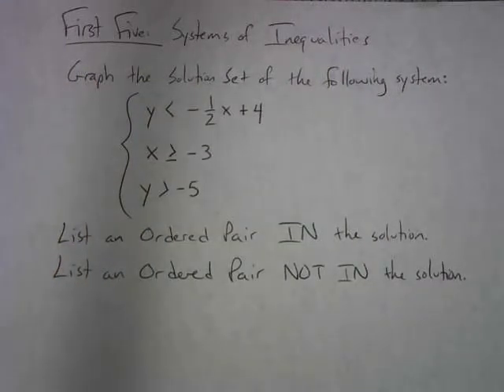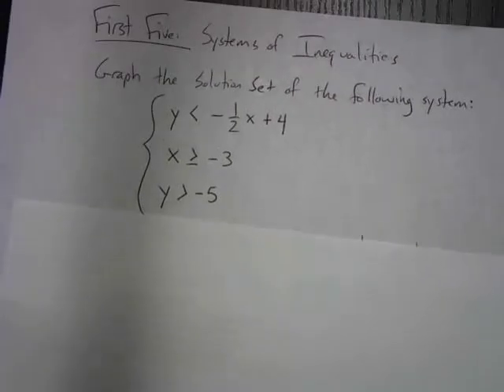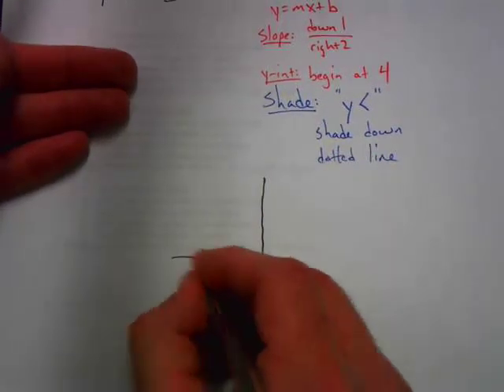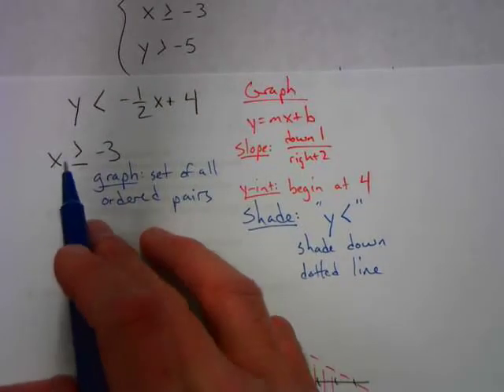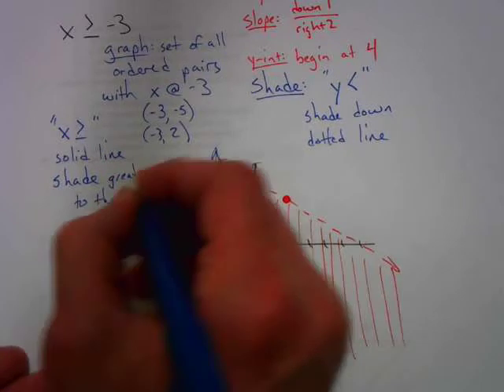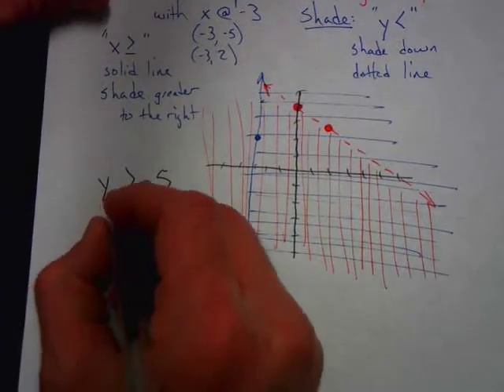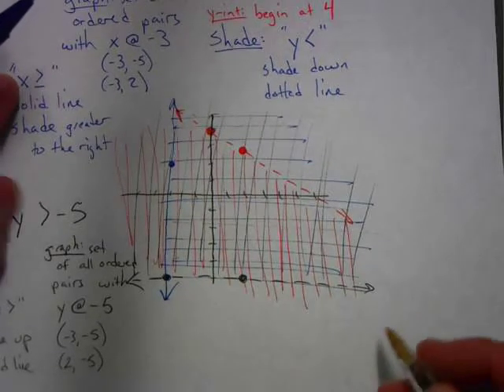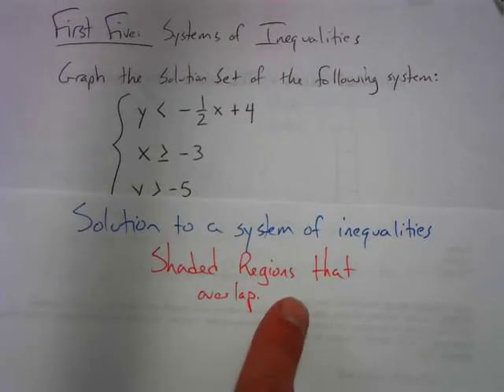Systems of Inequalities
Systems of Inequalities are different since you are dealing with an unlimited number of solutions.  Therefore, graphing is the only way.